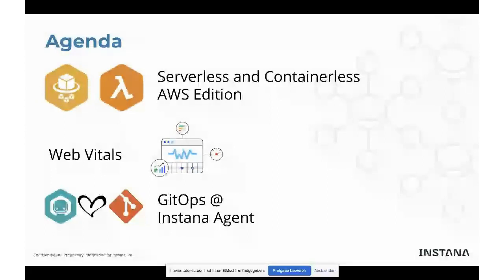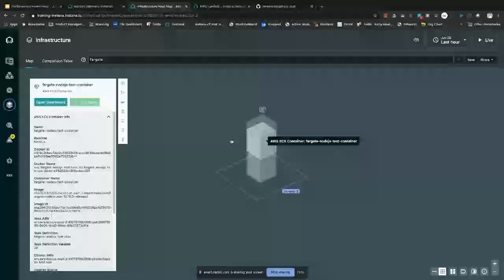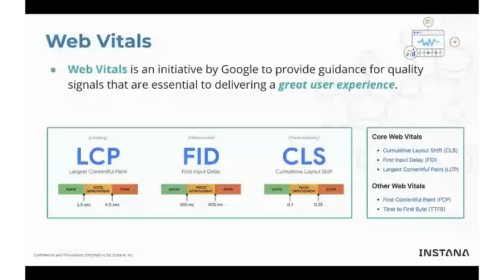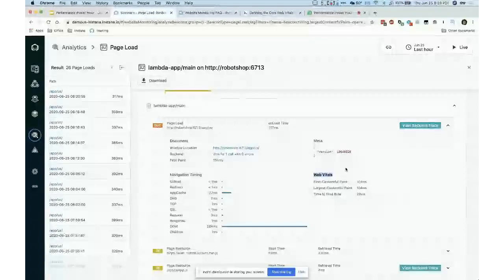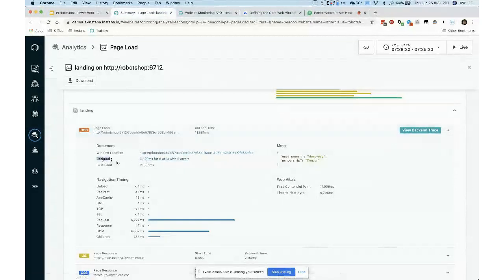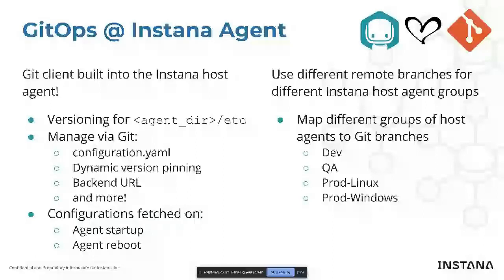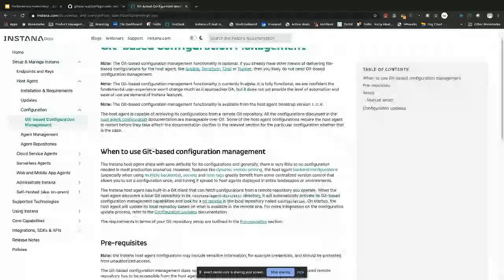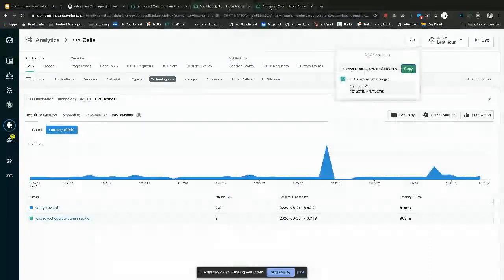Performance Power Hour: AWS Fargate, GitOps, and Web Vitals for Website Monitoring